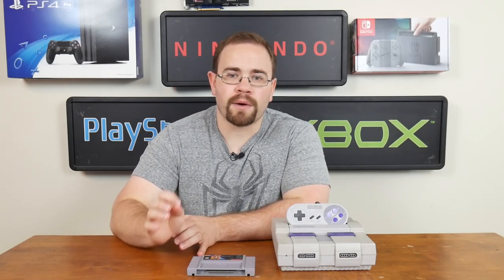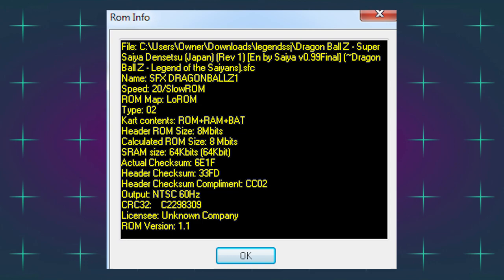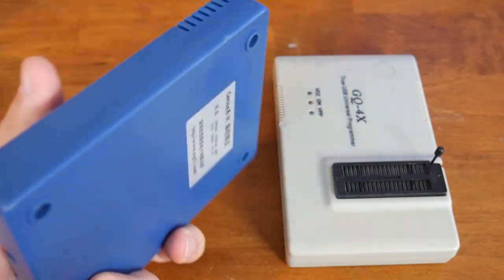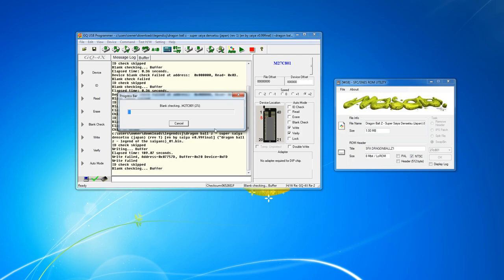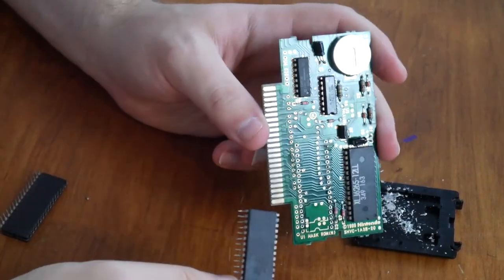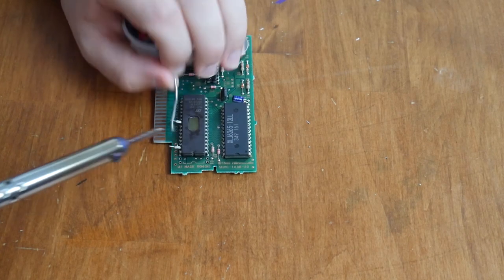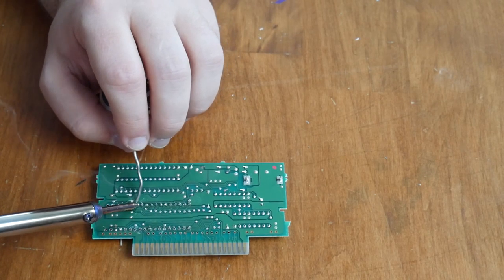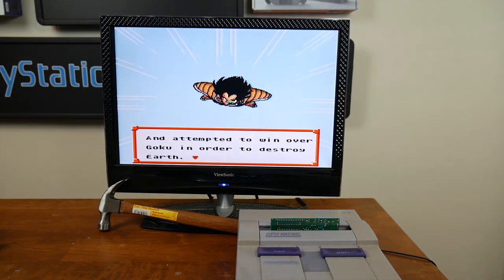Let's Build A Super Nintendo Game! - Tech Wave!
Today we will be building a Super Nintendo game that was never released outside of Japan: DBZ Legend of the Super Saiyan. This is a relatively easy to follow step by step guide on how to build your own cartridge!